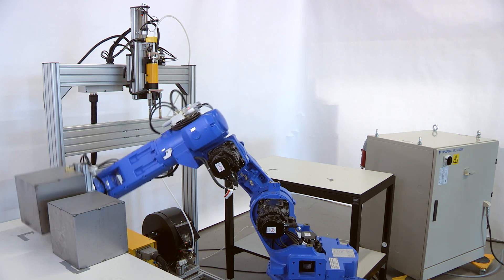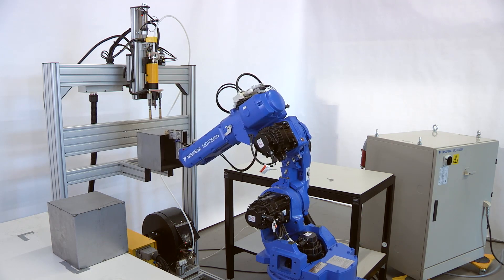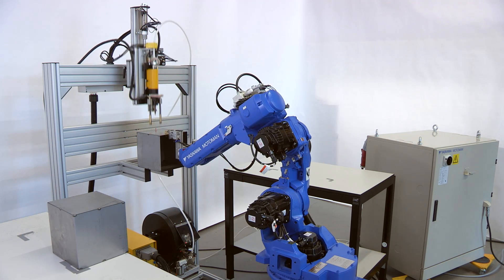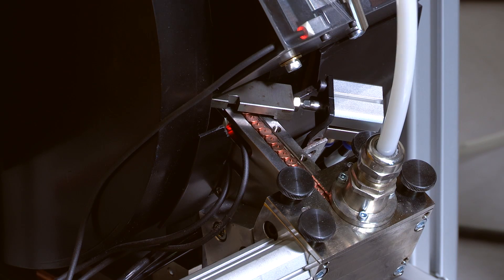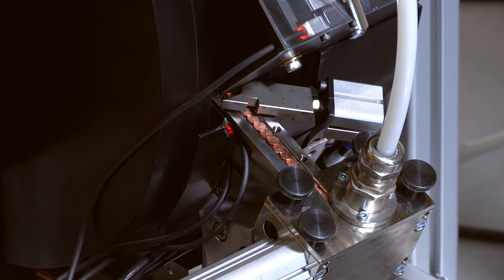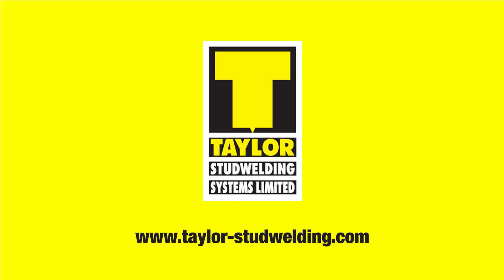Robot Stud Welding on 3D Component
It's more than possible to weld studs to complex 3D components with the use of a robot and automated stud welding machine. See robotic stud welding at work with one of Taylor Studwelding's automatic welding machines. Find out more about the power of stud welding and Taylor Studwelding's systems on our

Taylor Studwelding are British designers and manufacturers of stud welding machines, guns, and accessories that are used the world over for a variety of industrial and manufacturing applications. Since 1987, we have provided state of the art stud welding technologies to ensure highly efficient and powerful results on metal sheets and components.

Stud welding is the preferred process for many as it doesn't cause reverse marking or make holes, while providing a welded joint that is stronger than the parent material and the stud itself.